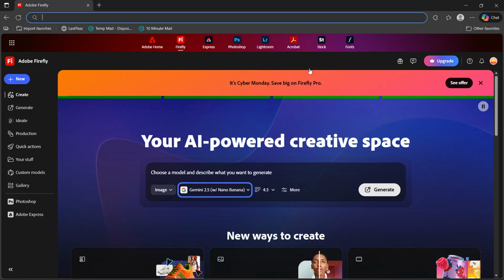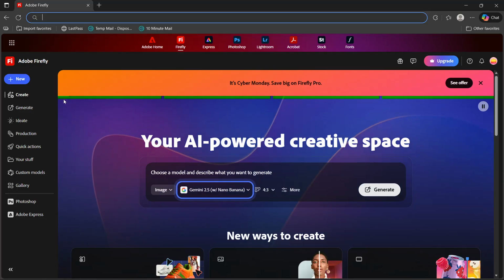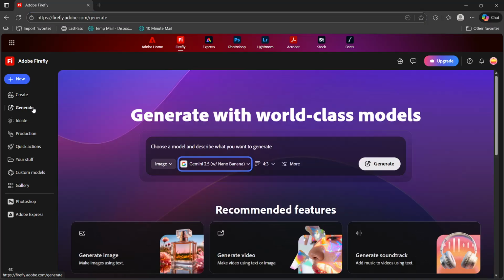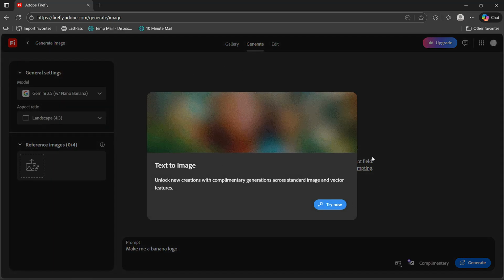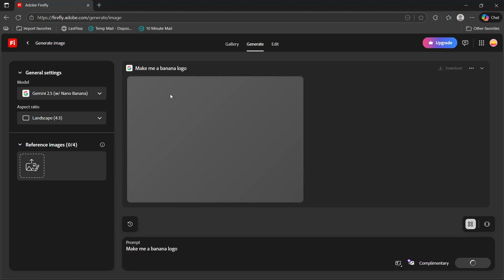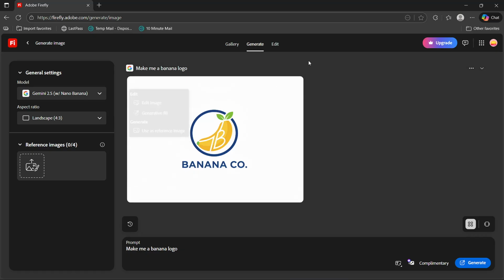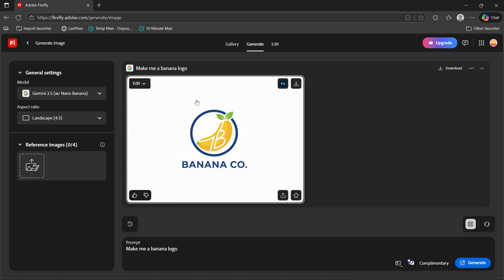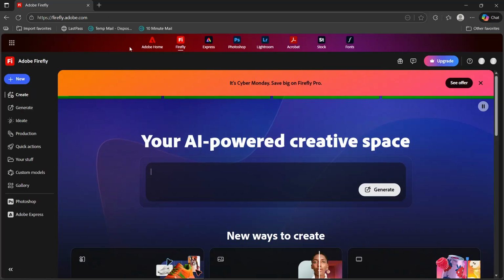How to Use Adobe Firefly Generative AI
In this video, I'll show you how to use adobe firefly ai for creative projects. The method is very simple and clearly described in the video. By following all the steps in the video, you'll be able to easily learn how to use adobe firefly ai for creative projects.